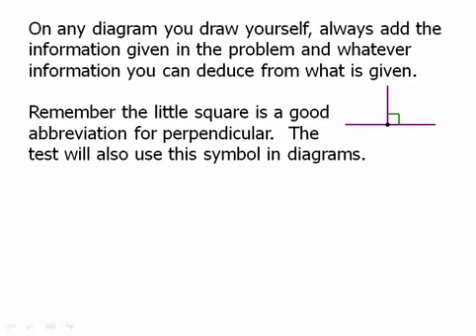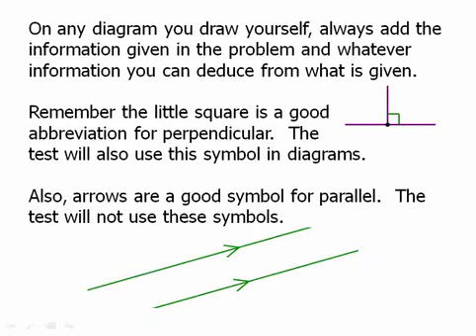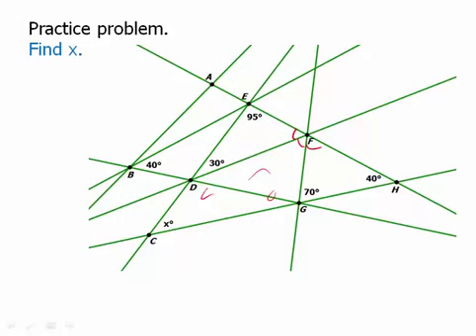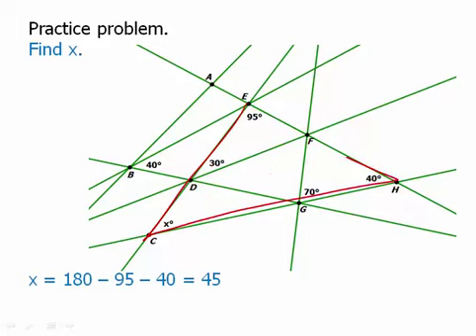Ch 8 -4.-Geometry-Strategies-Part-I--GRE || math || greexam || greprep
4.-Geometry-Strategies-Part-I-Ch 8-GRE